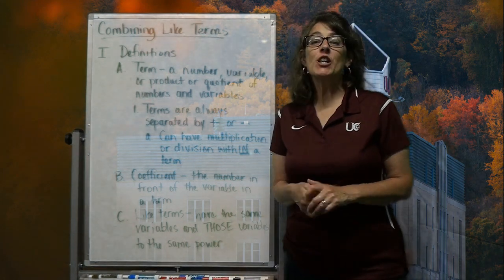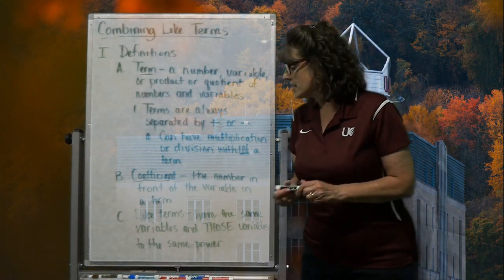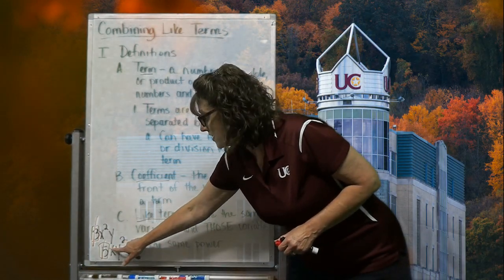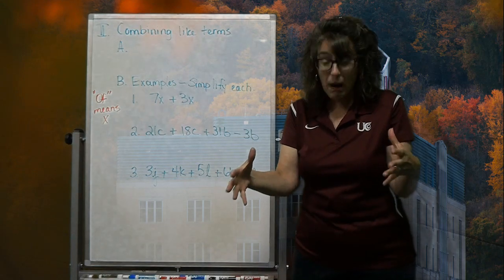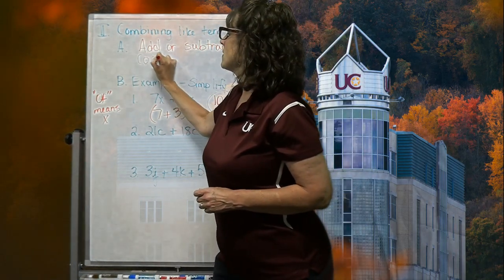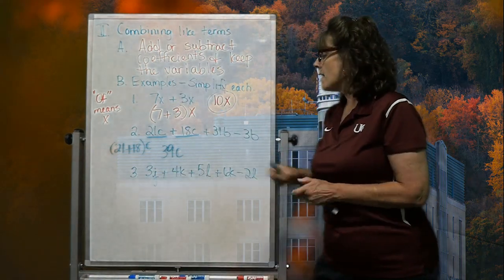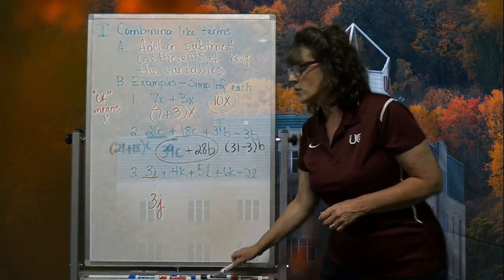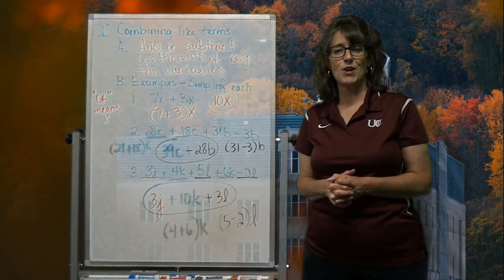Combining Like Terms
Professor Lori James discusses how to recognize like terms and how to combine them.  Thank you, Emily James, for editing!  Thank you, JD James, for the musical intro!